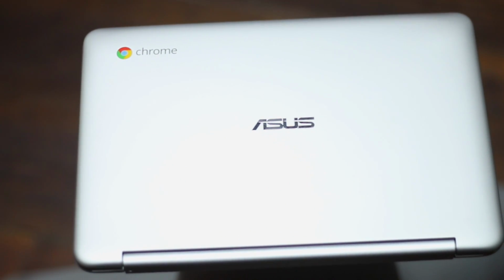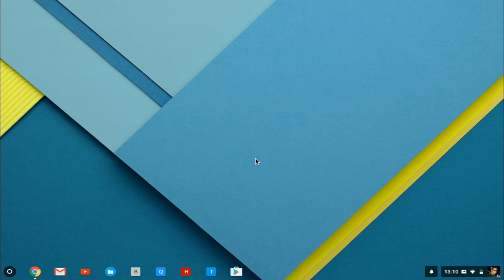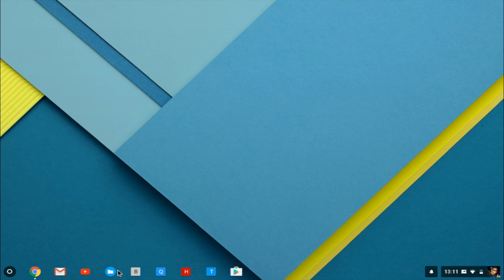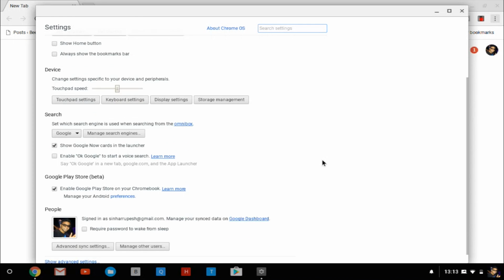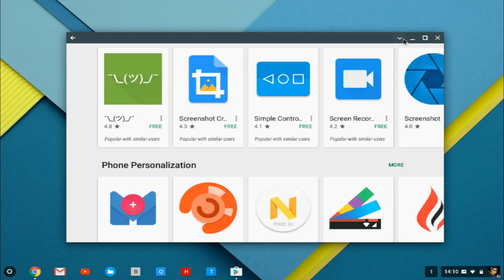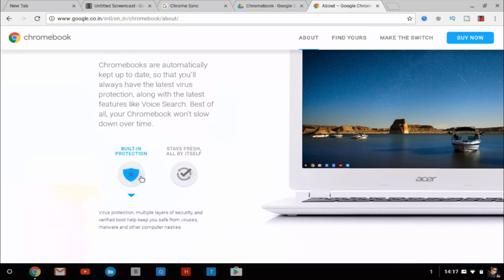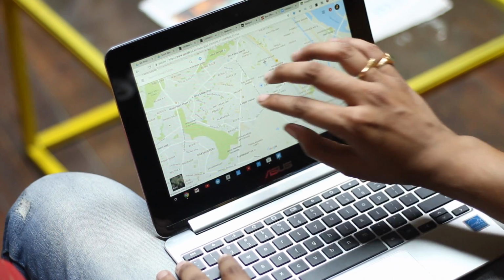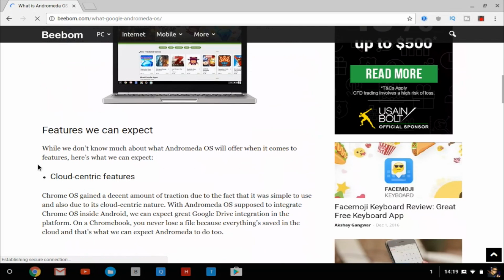Can Chromebooks Replace Your Windows or Mac Laptop?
If you have been wondering about what Chromebooks are and how Chrome OS works, we have you covered. We show you, what are Chromebooks, should you buy one and if Chrome OS can replace your Windows or Mac laptop.

We are demonstrating this video with the Asus Chromebook Flip running Chrome OS v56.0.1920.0 dev.